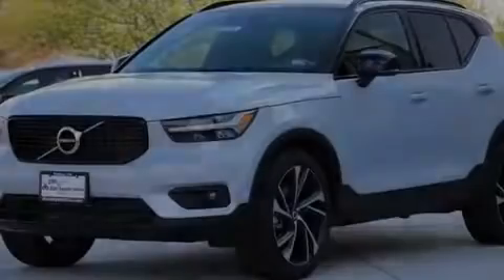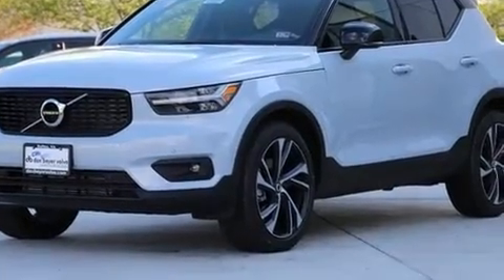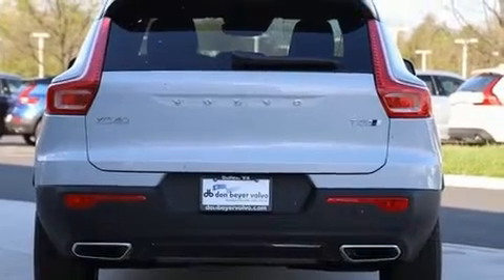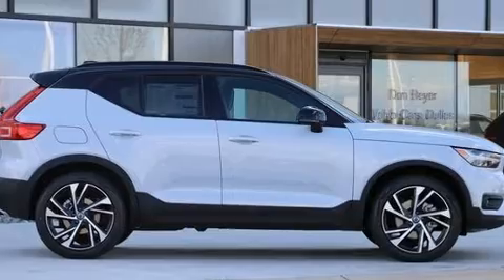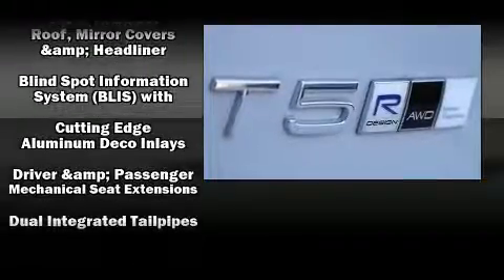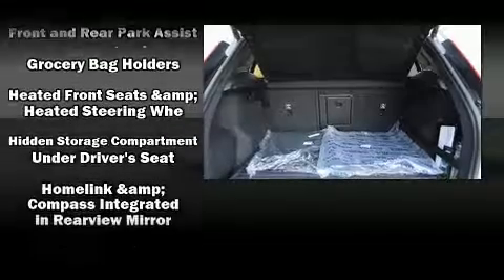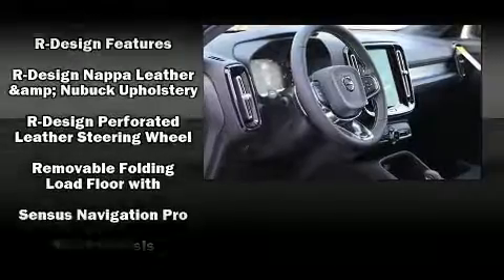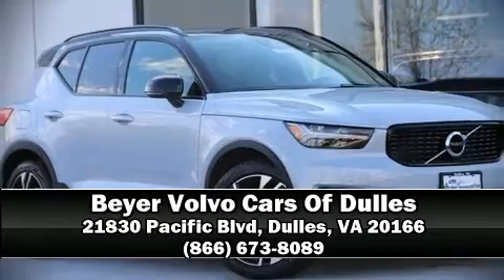2020 Volvo XC40 T5 R-Design in Dulles, VA 20166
Sensibility and practicality define the 2020 Volvo XC40. Smooth gearshifts are achieved thanks to the 2 liter 4 cylinder engine, providing a spirited, yet composed ride and drive. Turbocharger technology provides forced air induction, enhancing performance while preserving fuel economy. A wealth of standard features means that you no longer have to sacrifice. Like power windows, mirrors, and seats, front and rear reading lights, automatic dimming door mirrors, front dual-zone air conditioning, heated door mirrors, lane departure warning, cruise control, and 1-touch window functionality. Everything is where it ought to be, from the dashboard controls to the door locks and window controls. For drivers who enjoy the natural environment, a power moon roof allows an infusion of fresh air. Curtain airbags combine with standard stability control in creating a comprehensive safety network. Our sales reps are extremely helpful & knowledgeable. They'll work with you to find the right vehicle at a price you can afford. Come on in and take a test drive!